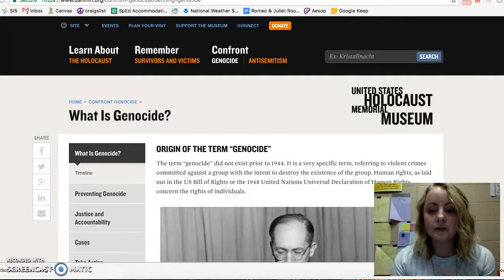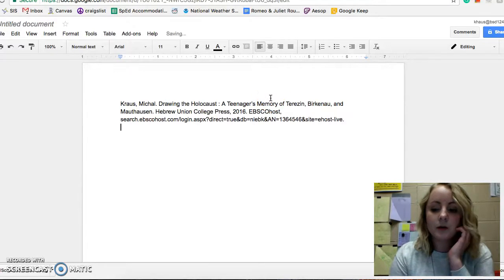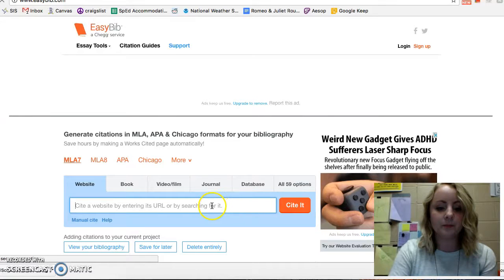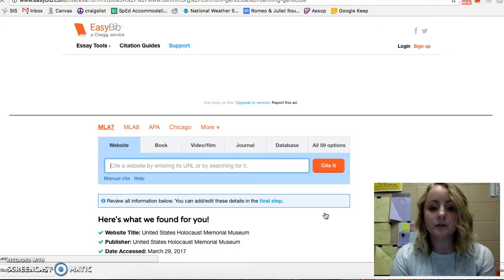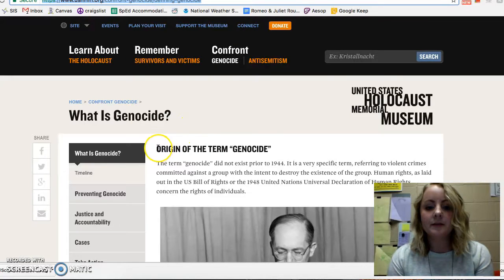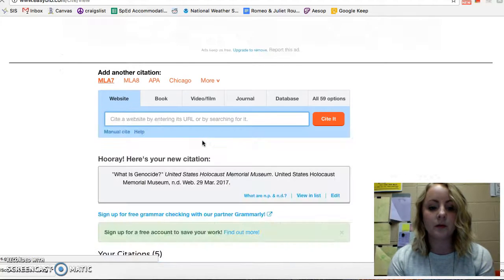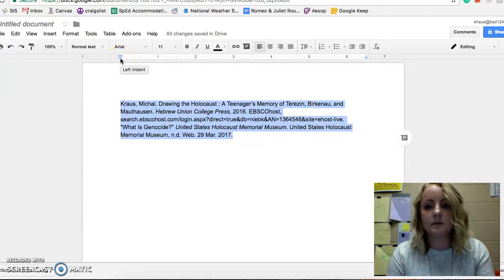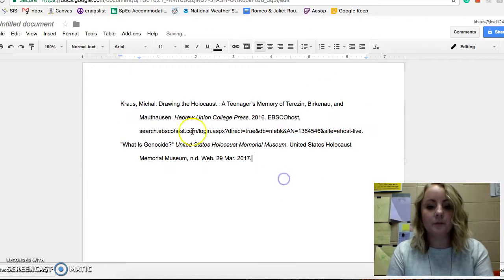Research Paper Works Cited